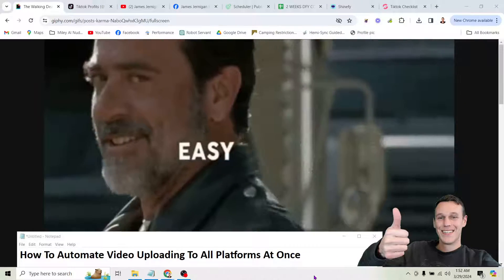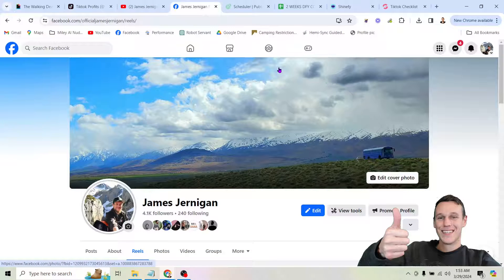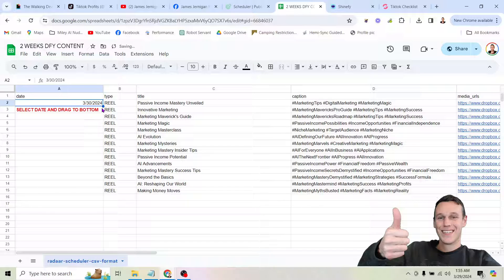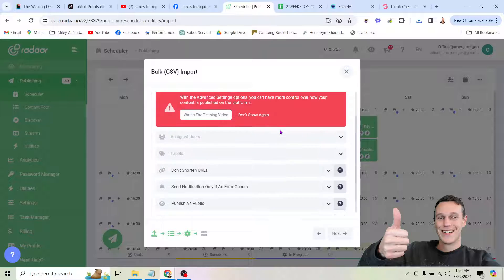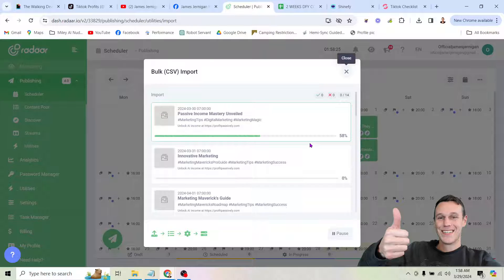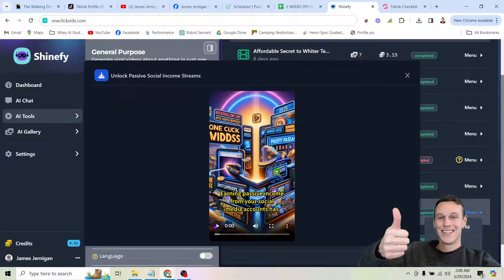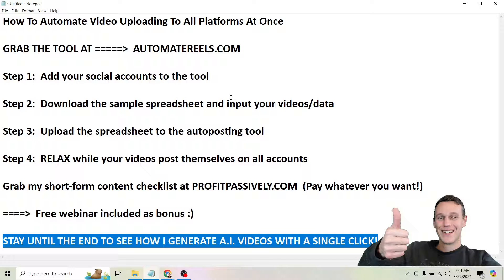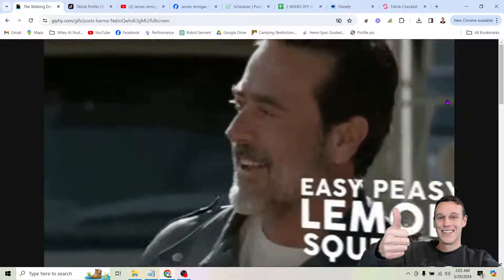Automate Video Uploading To All Platforms At Once 🤖📲 [AI Video Uploader For Multiple Accounts]